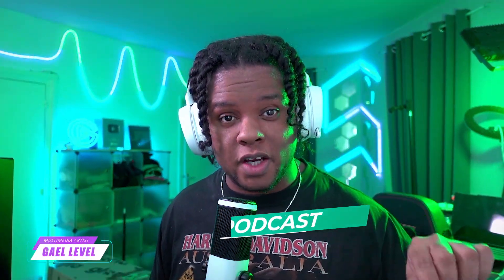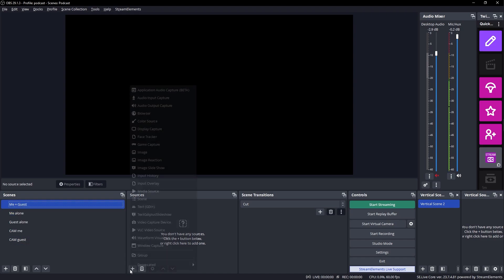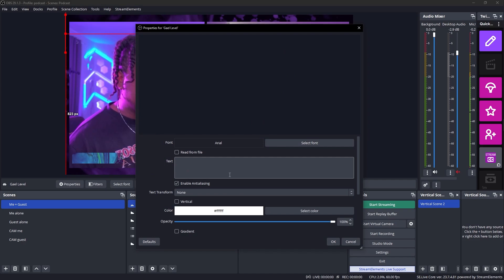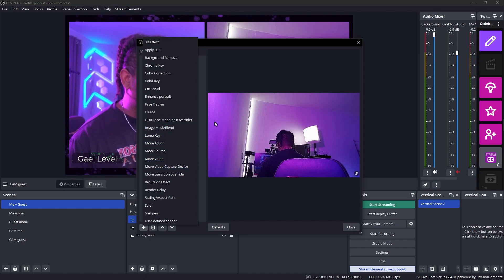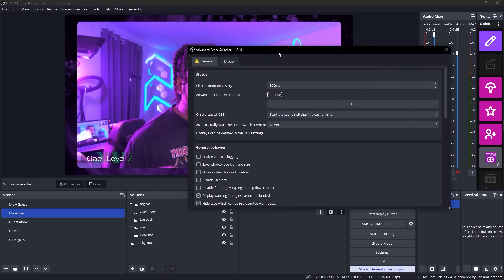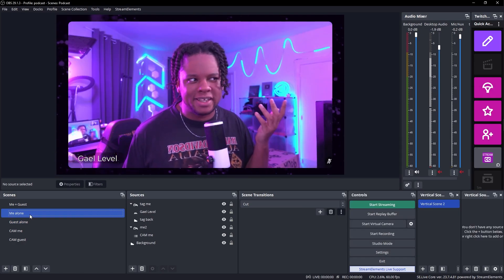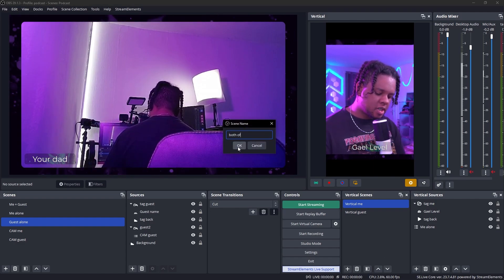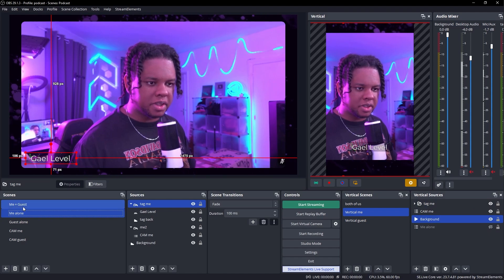OBS Advanced Video Podcast Setup Tutorial 2024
How to record/stream a video podcast with OBS that you won't need to edit.

My Podcast: @gaelleveltalks

TIMESTAMPS:
00:00 Intro
00:39 Own3dPRO
01:41 Setting up the scene
03:58 The graphics / assets
08:12 Final touches
10:08 Edit while recording
11:58 Automatically switch scene in OBS
16:06 Short form setup
20:55 outro